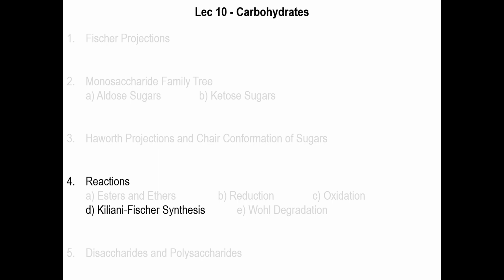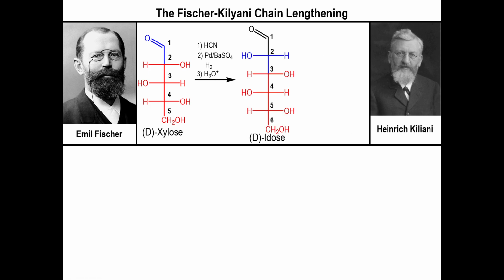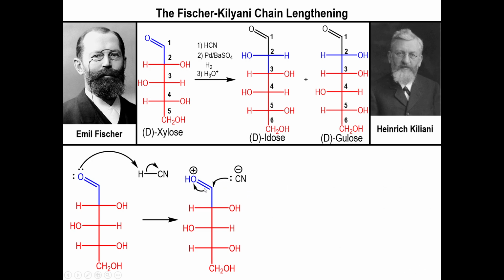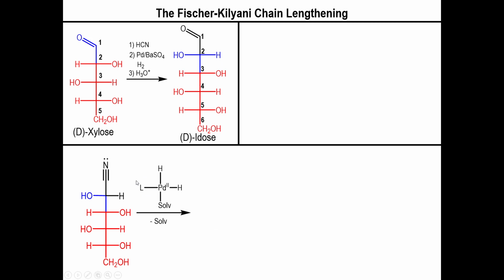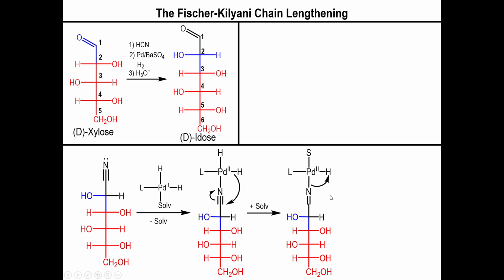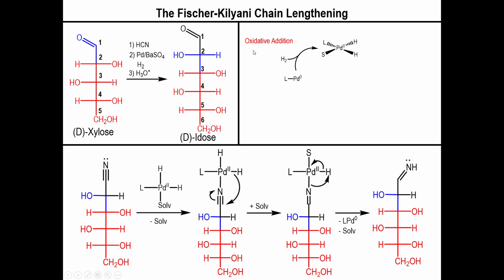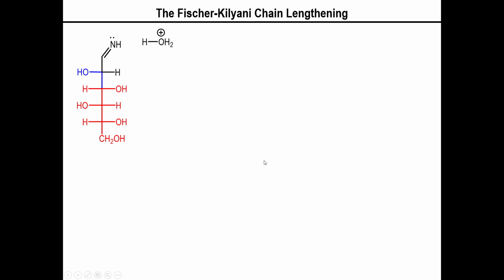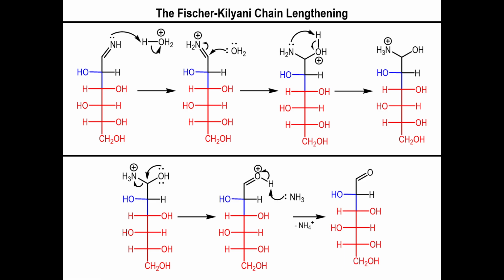Lec10 - The Fischer-Kiliani Sugar Synthesis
In this video we go over the mechanism for the sugar synthesis, known as the Fischer-Kiliani reaction. The mechanism consists of three separate reactions that happen in sequence. The first one is cyanohydrin formation; the second one is imine reduction; and the third one is hydrolysis.